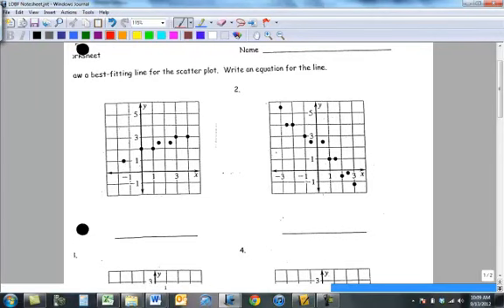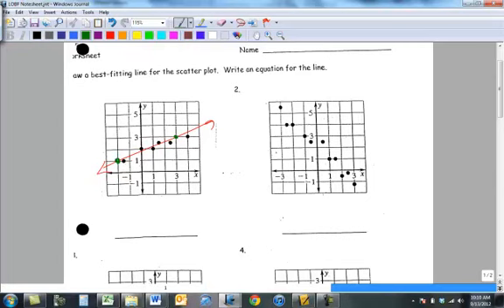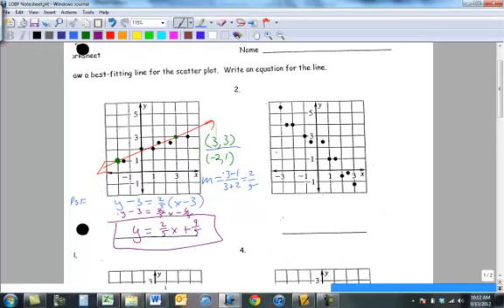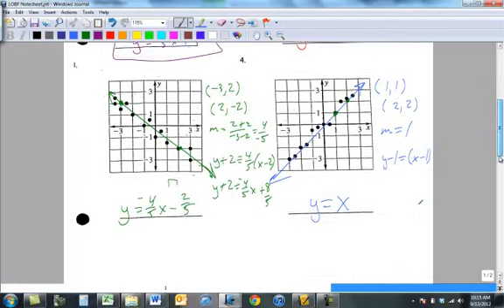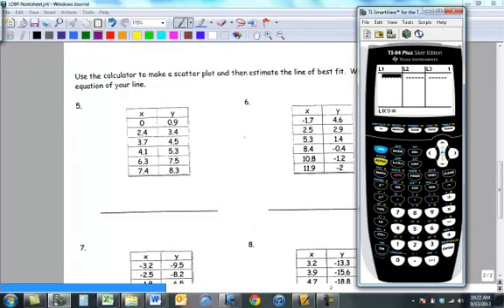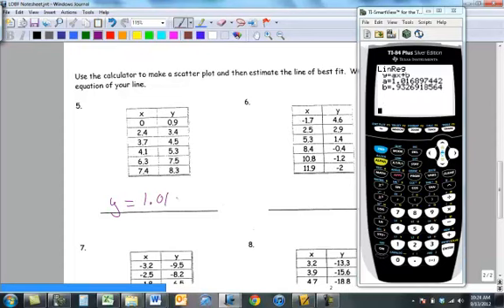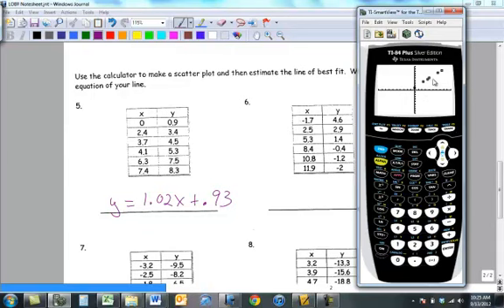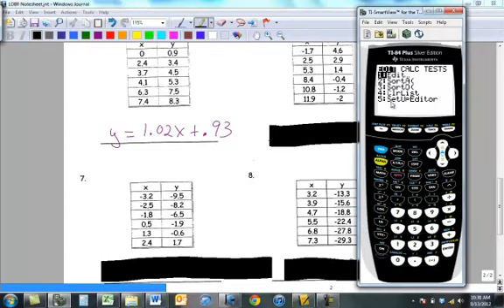C2V4 LOBF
LOBF